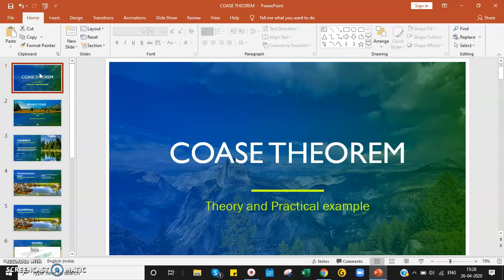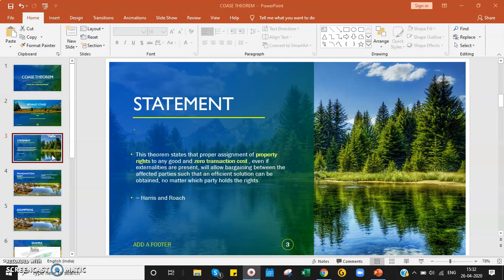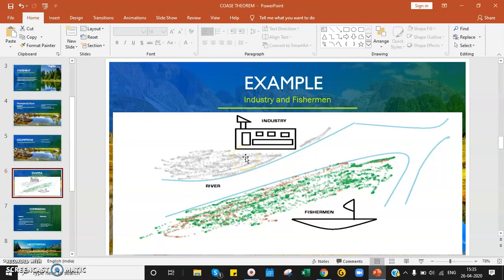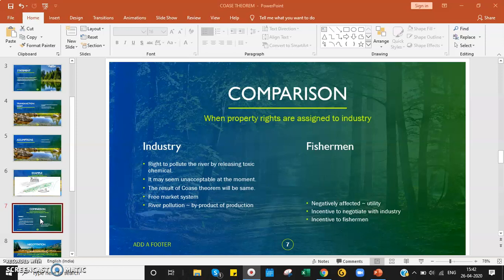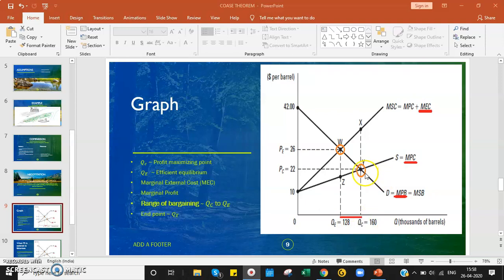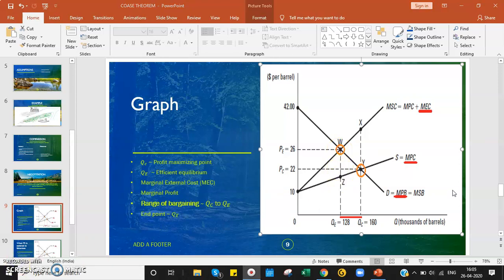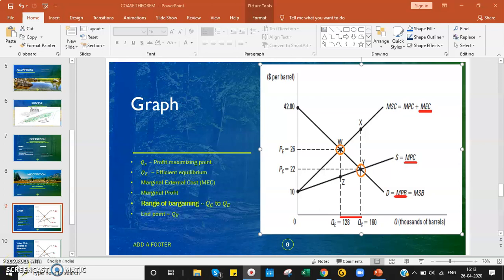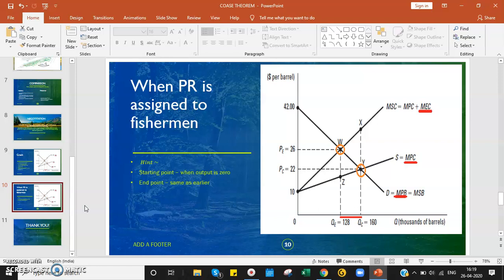Coase Theorem -1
1. Theory
2. A case when property rights are assigned to industries

Source: Environmental Economics and Management
Author:  Callan and Thomas